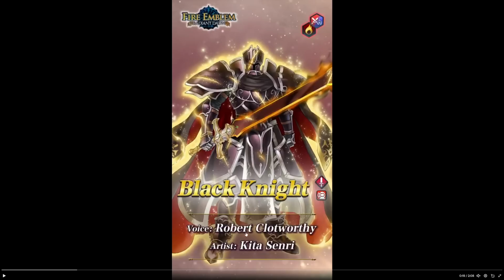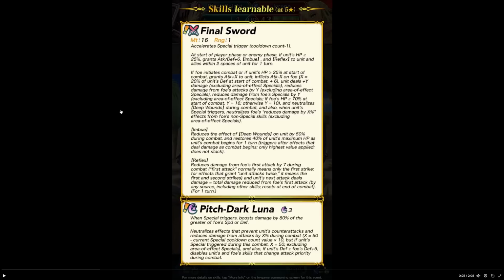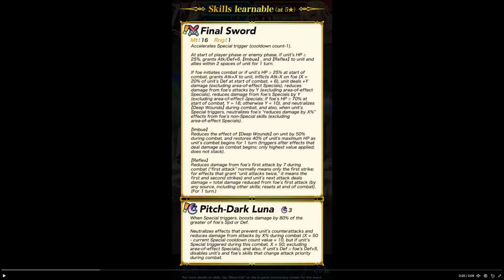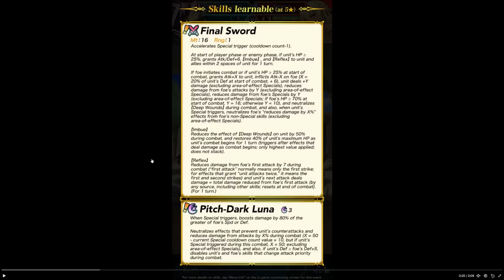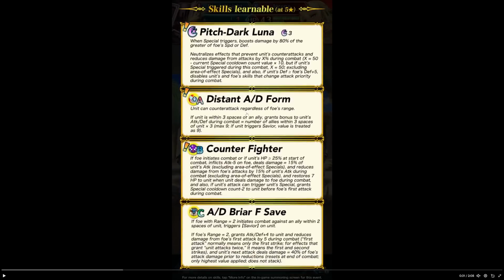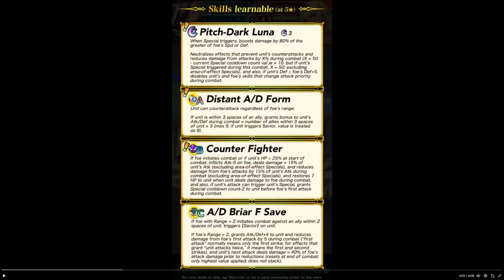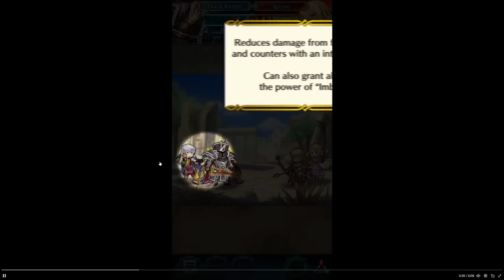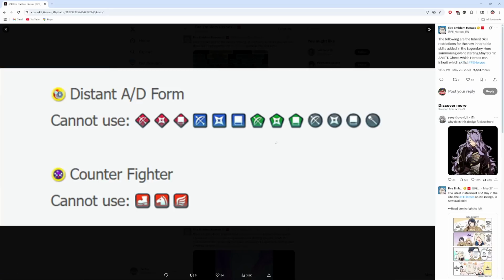HAVE IT YOUR WAY! Legendary Black Knight Arrives! [Fire Emblem Heroes]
Well, gee. I guess introducing one new status effect on these brand new units wasn't good enough.